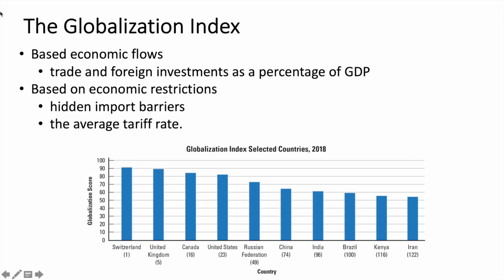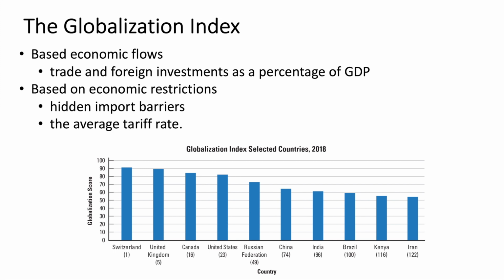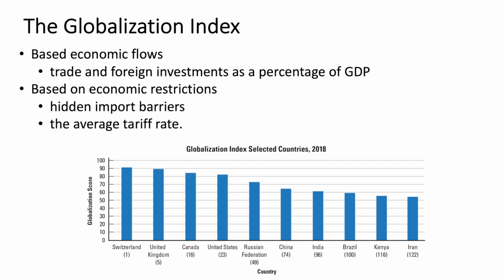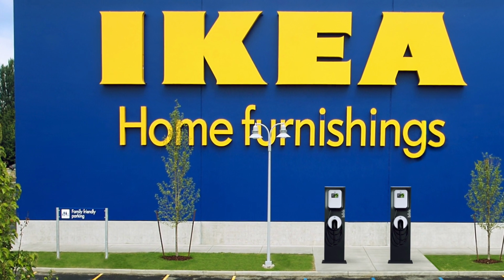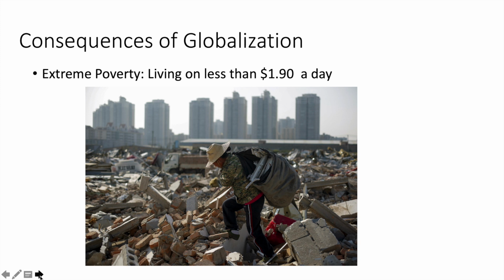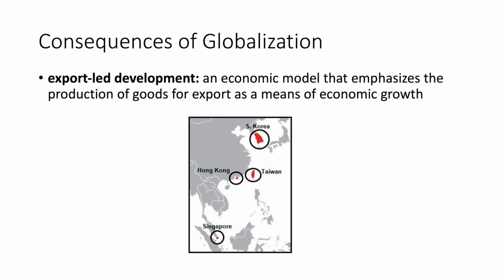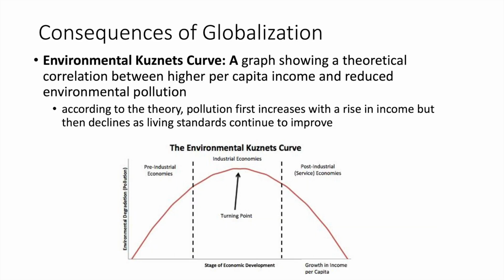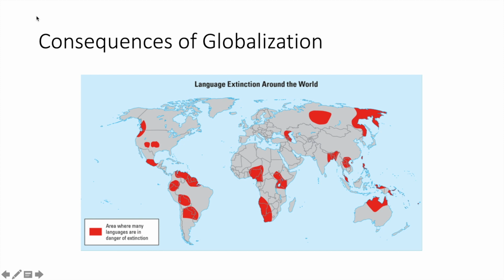Globalization Costs and Benefits 2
Economics Remote Teaching